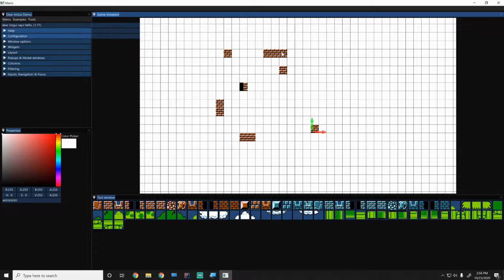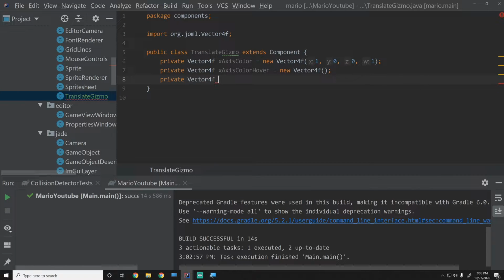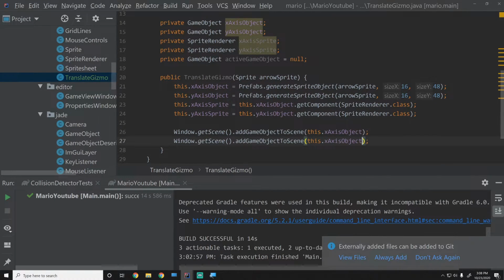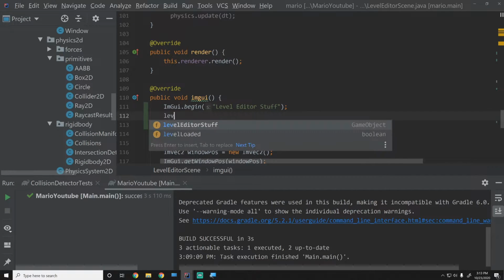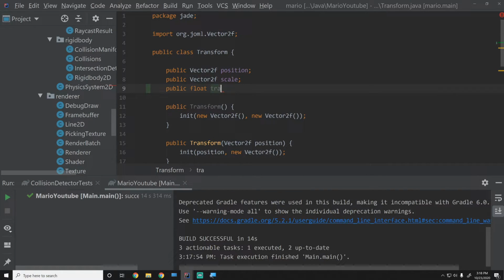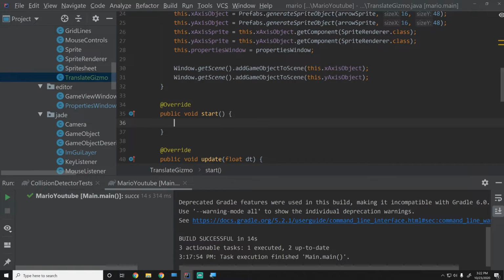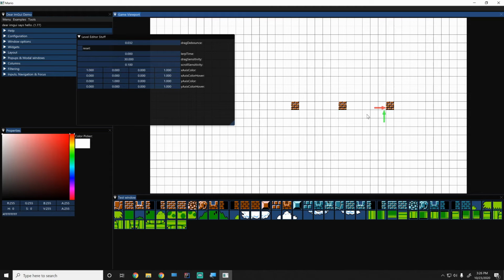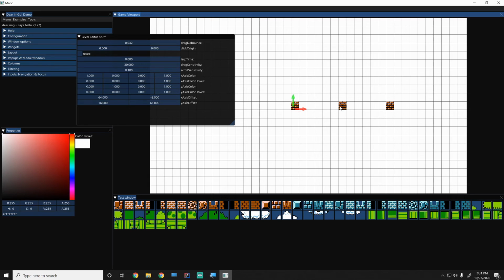Coding Gizmos | Coding a 2D Game Engine in Java #34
In this episode I go over how to create the basis for a gizmo system and how to set up the drawing of the gizmo over the active game object. This requires adding a rotation value to the Transform class, tweaking the batched renderer, modifying the serialization, and then finally creating the Translate Gizmo class. In the next episode I will go over how to add the functionality to the translate gizmo.

0:00 Intro
1:07 How the the Gizmo System Works
3:58 Coding the Gizmo System